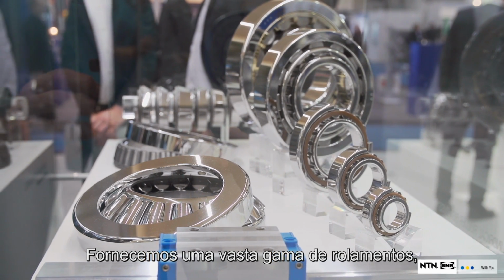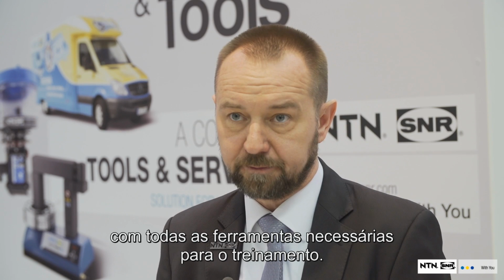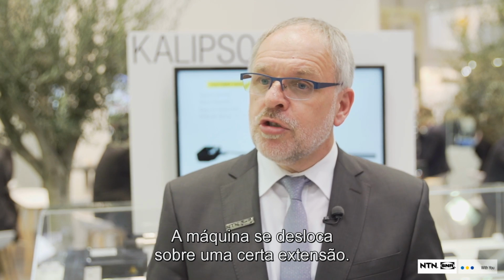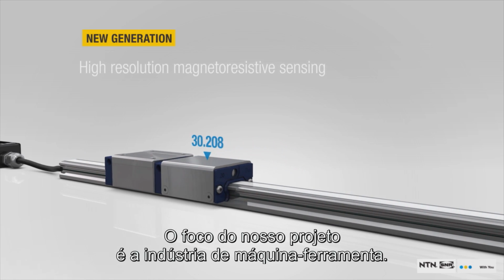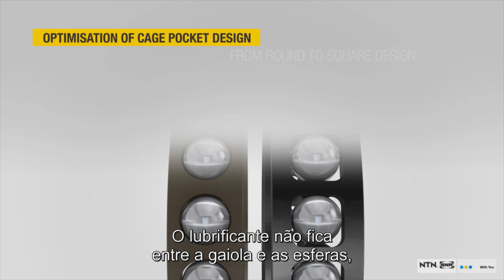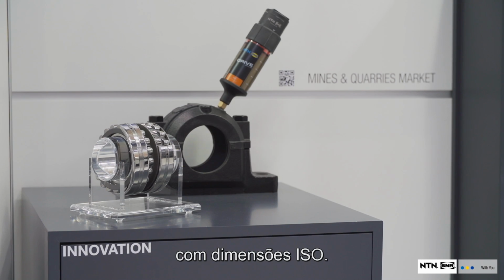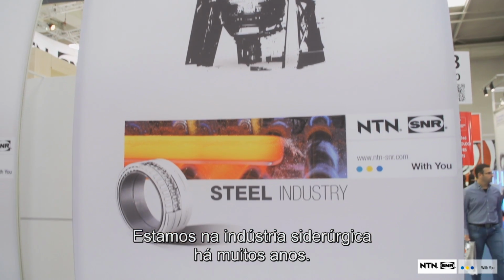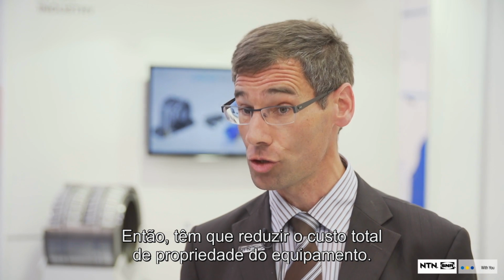Inovando para a Indústria - NTN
NTN Europe está comprometida em ser para seus clientes seu parceiro ideal para a inovação.